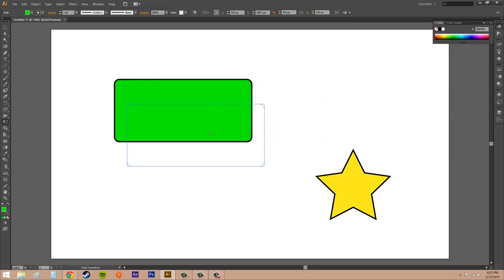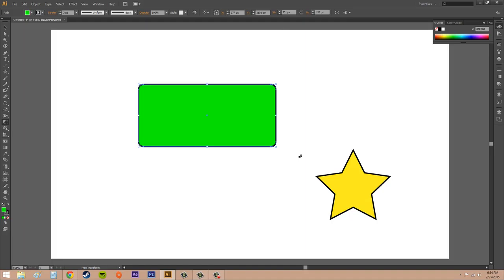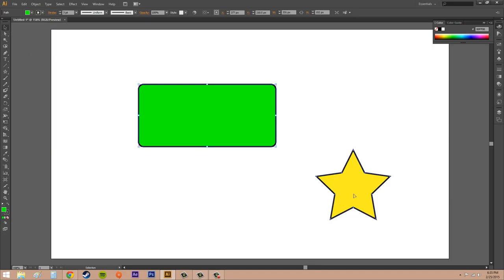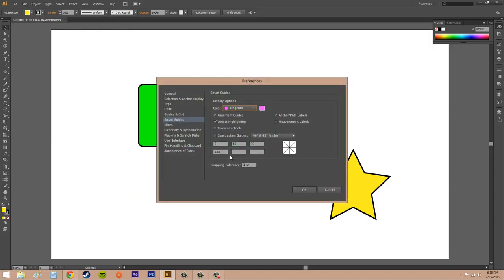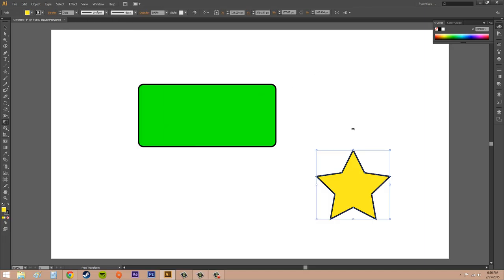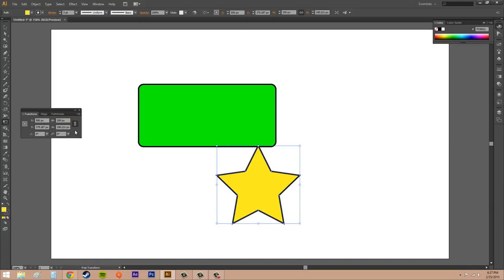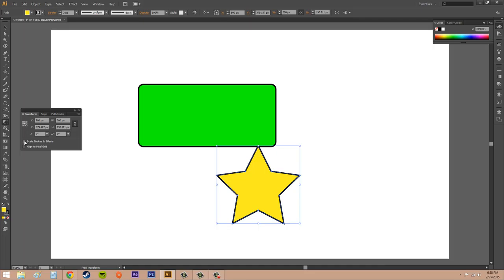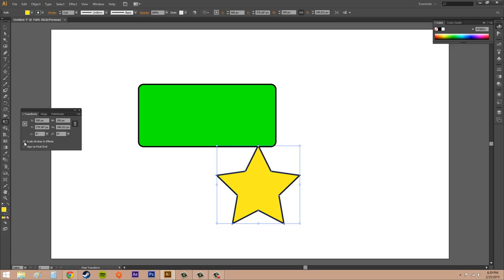Adobe Illustrator CS6 for Beginners Tutorial 34 Free Transform Tool